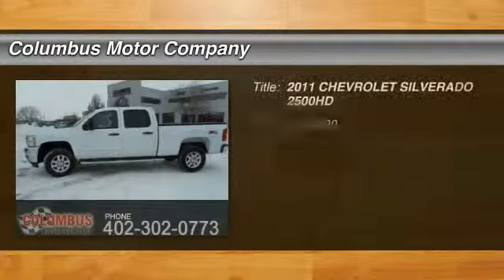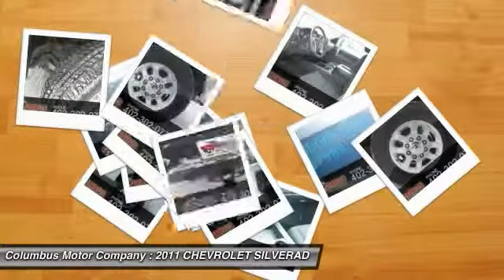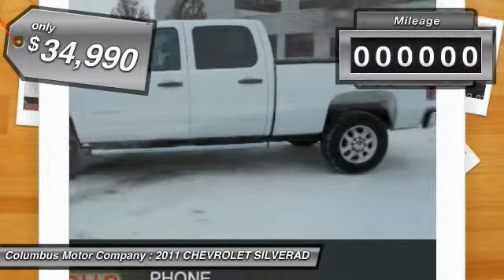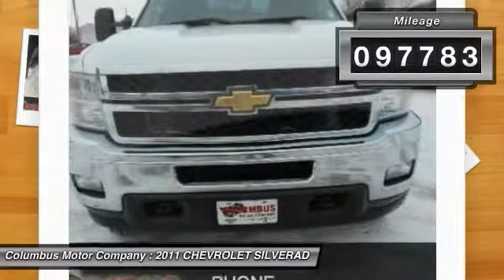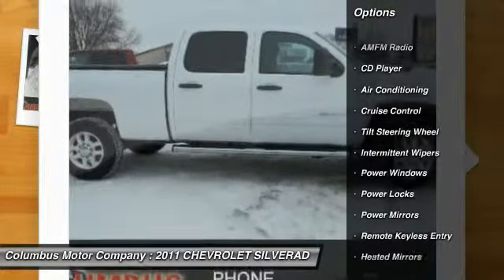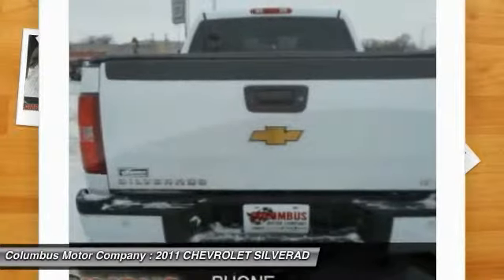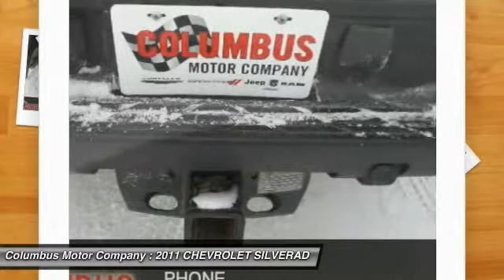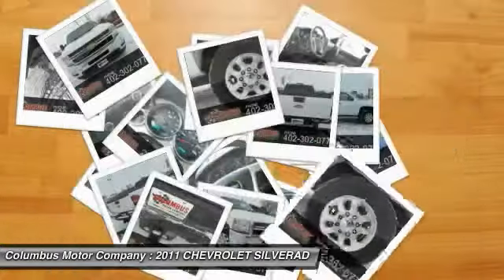2011 CHEVROLET SILVERADO 2500HD Columbus NE 4337A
2011 CHEVROLET SILVERADO 2500HD LT